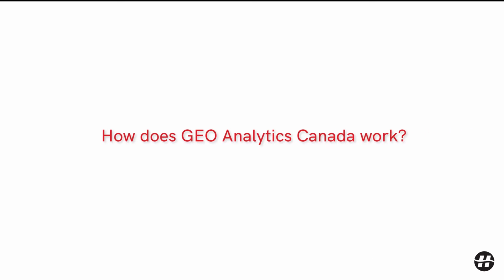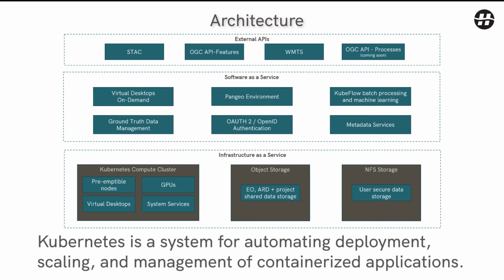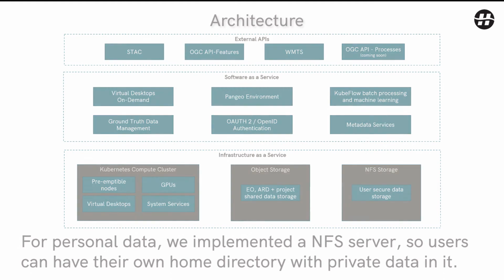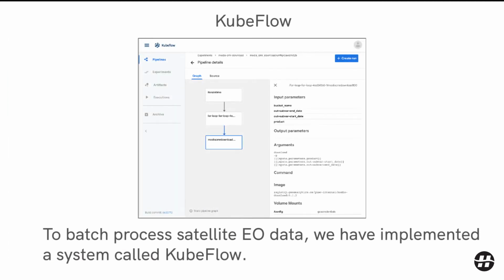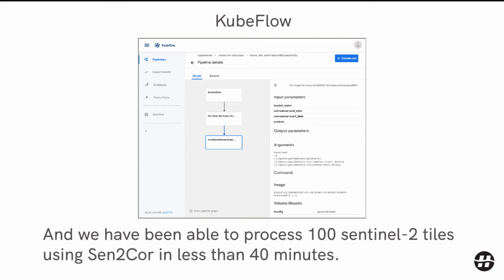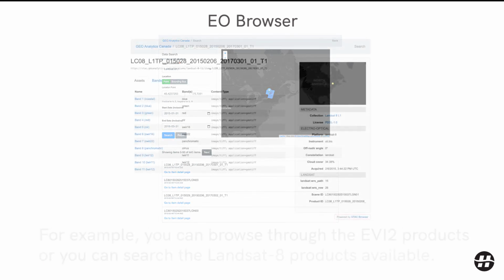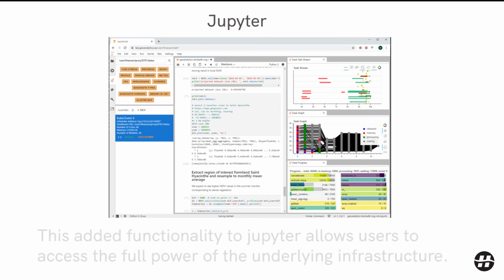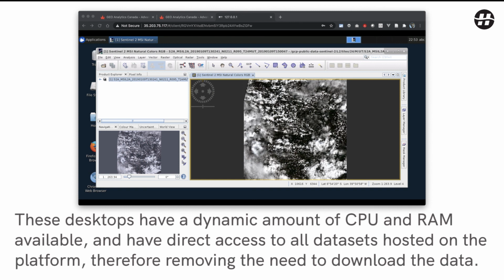Introducing GEO Analytics Canada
GEO Analytics Canada is a cloud native, open platform for big data geoscience that can be customized and deployed in your own cloud or HPC infrastructure. It allows users to analyze satellite earth observation data in ways not possible using traditional desktop tools.